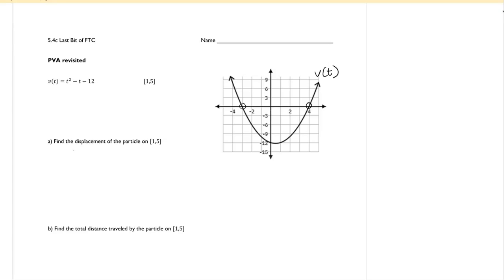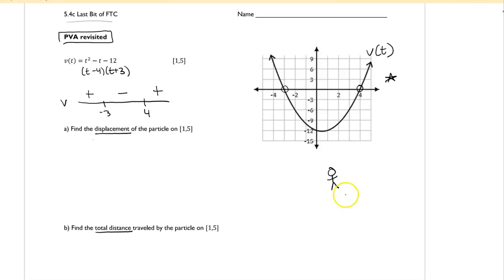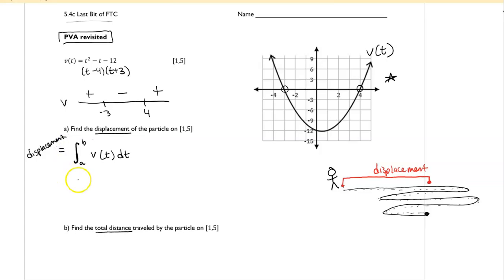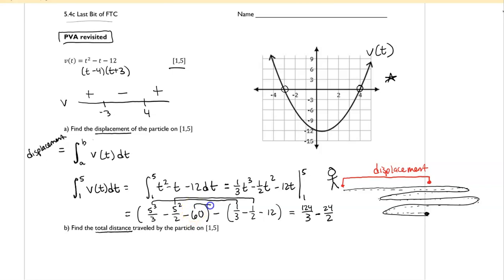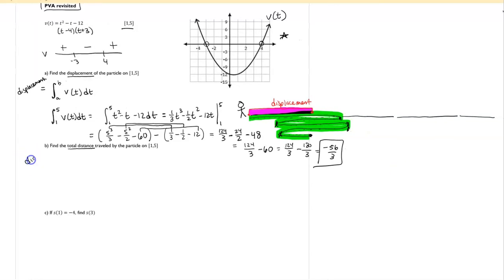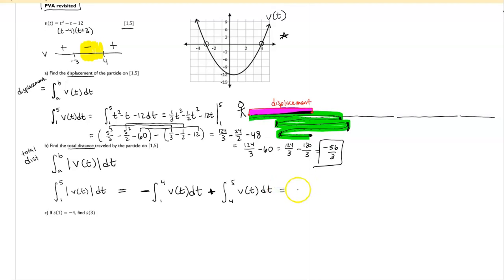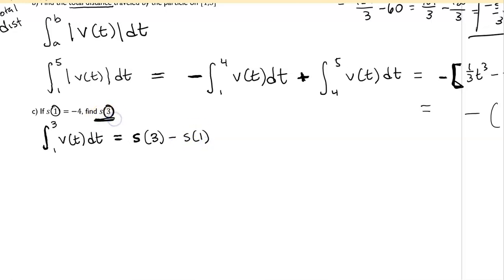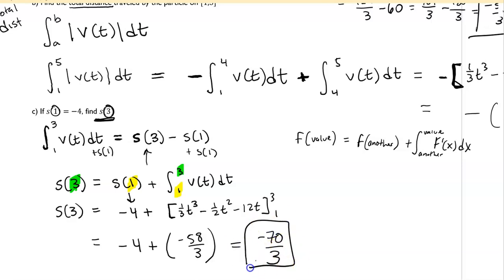BC- 5.4c part 2